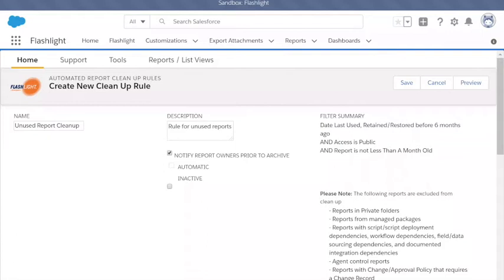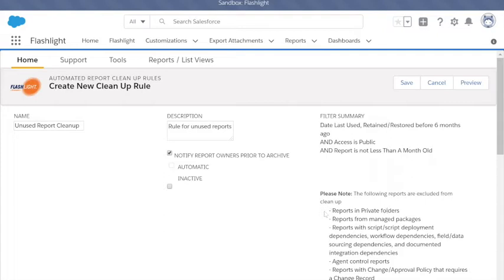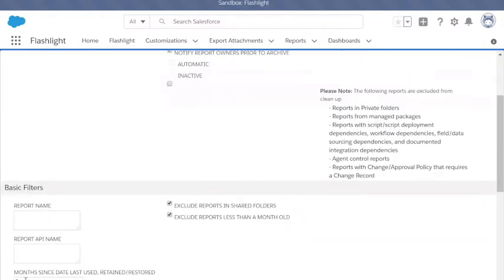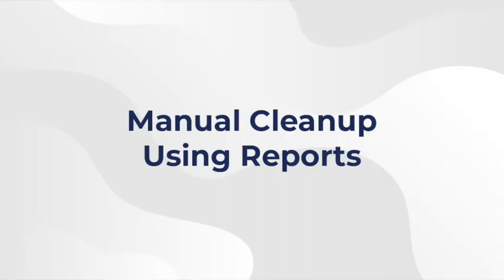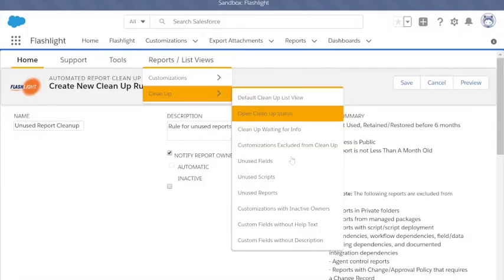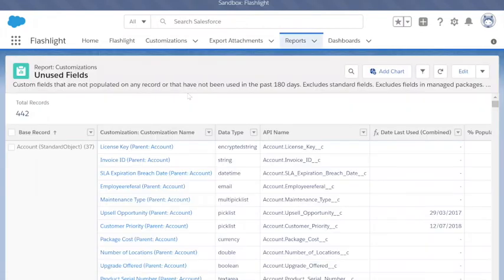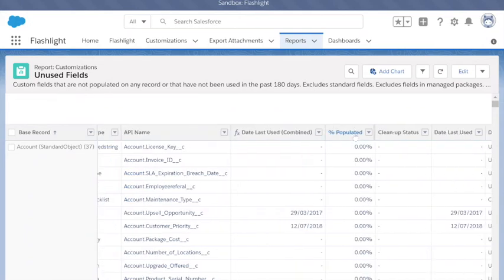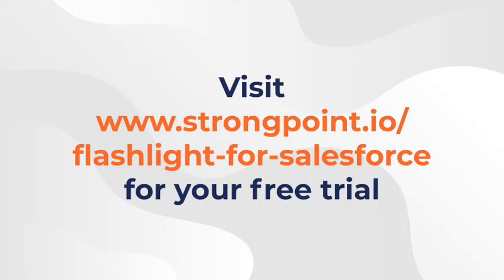Flashlight in Action: Cleanup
Flashlight is the best free tool for safely cleaning up Salesforce